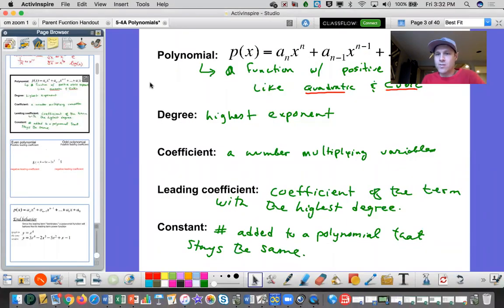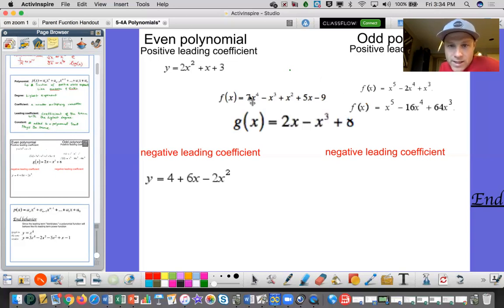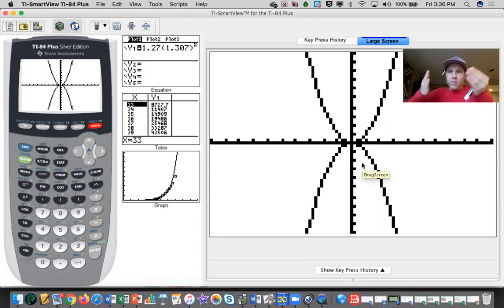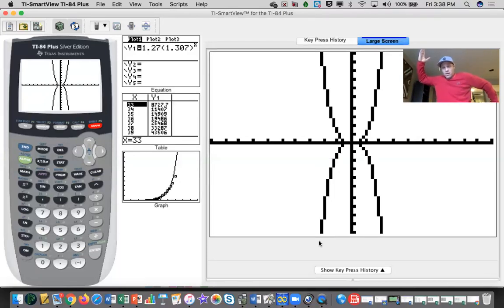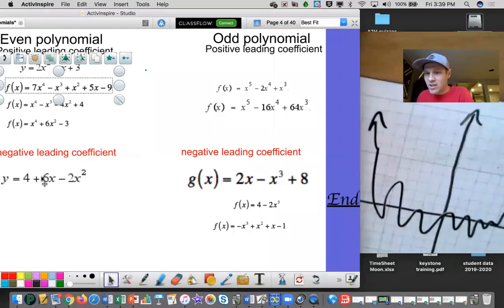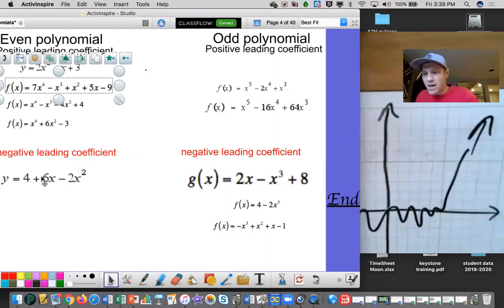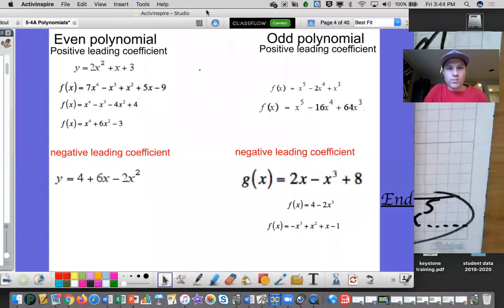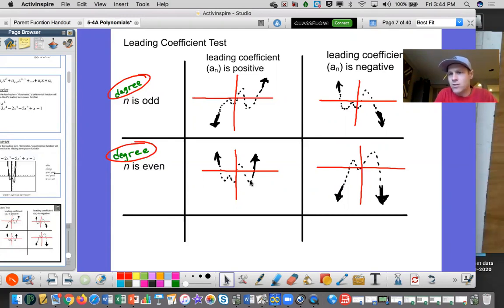polynomial graphs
graphs of polynomial parent functions and preview for end behavior